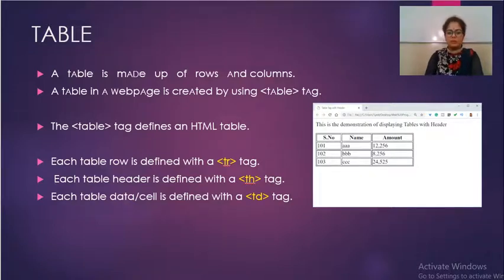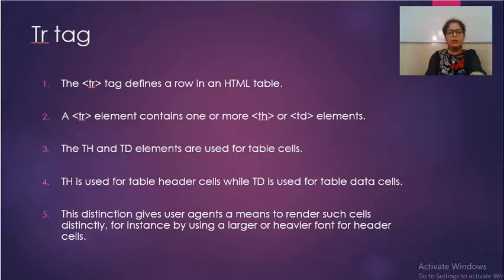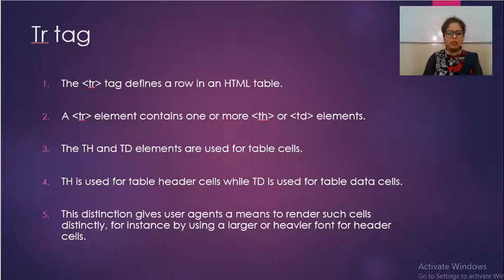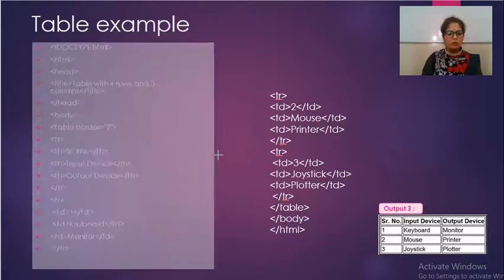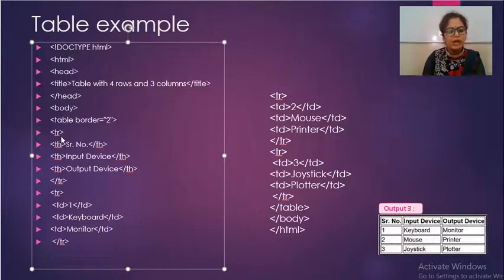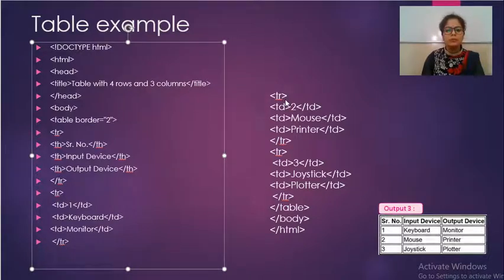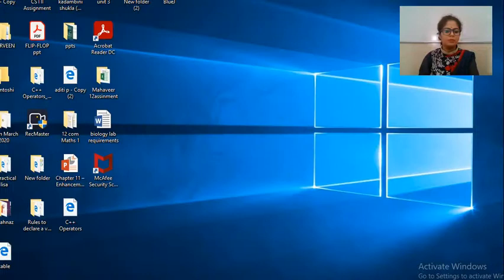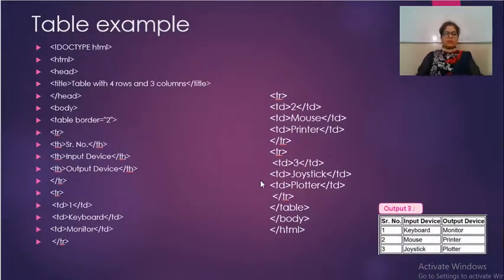11th Science IT Lecture no 16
11th Science IT Lecture no 16